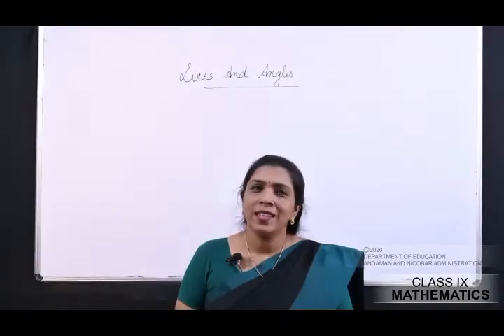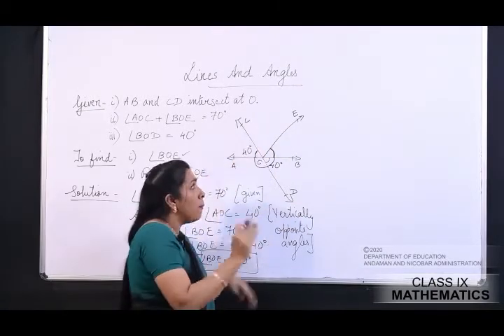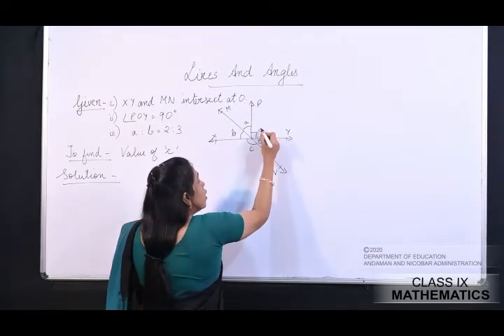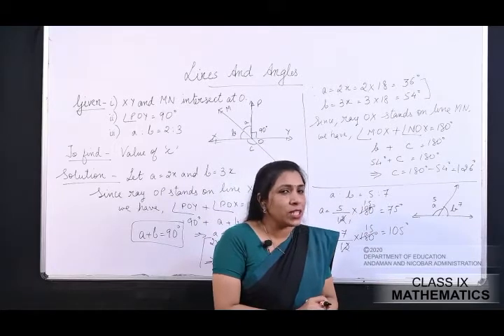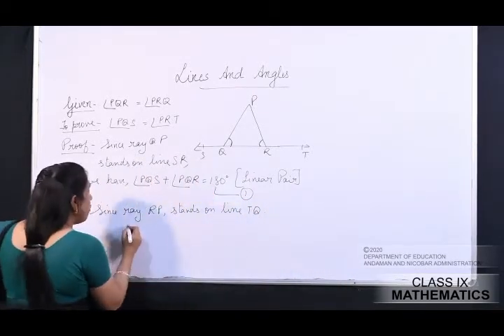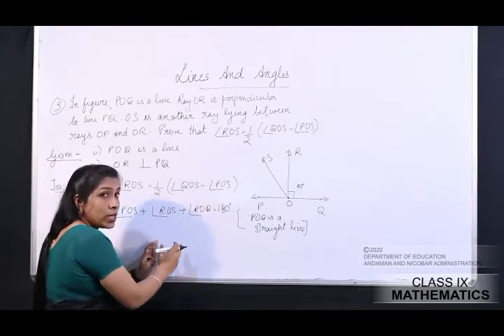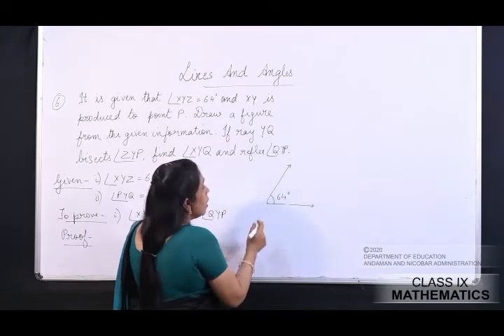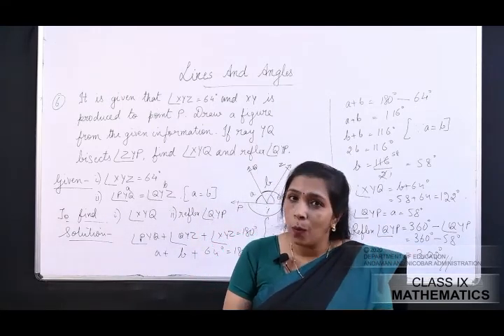CLASS 9 MATHS LINES & ANGLES 3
By G. Elgin Mary